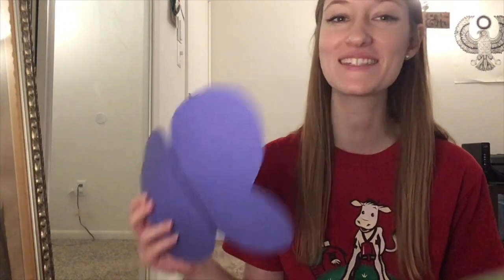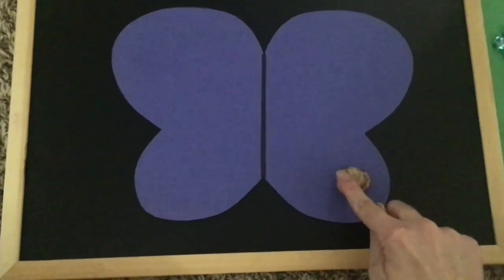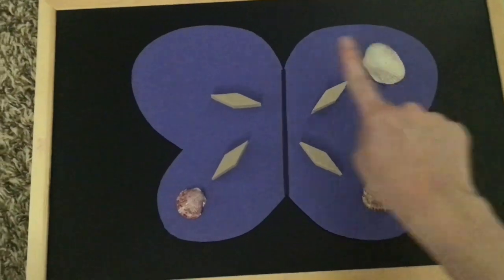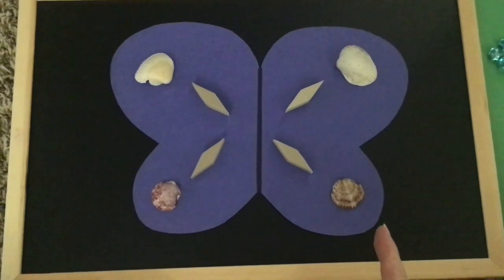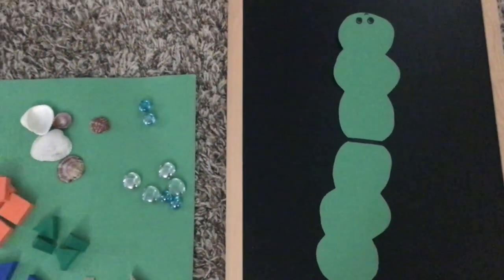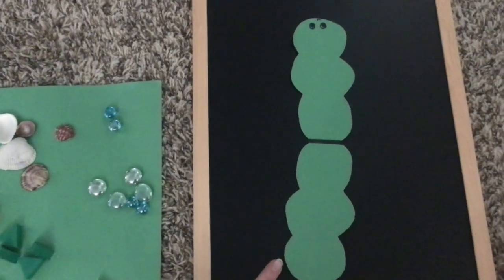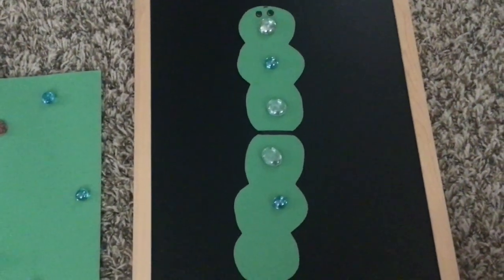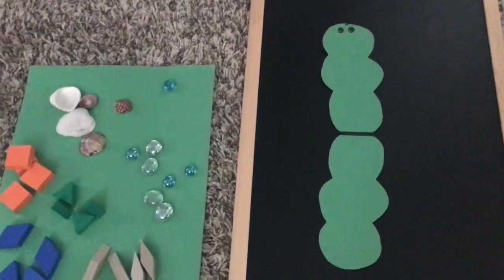Insect Symmetry Game with Miss Becca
You'll need to cut out some paper bugs, and a few small objects from around the house to play this fun math game with Miss Becca!